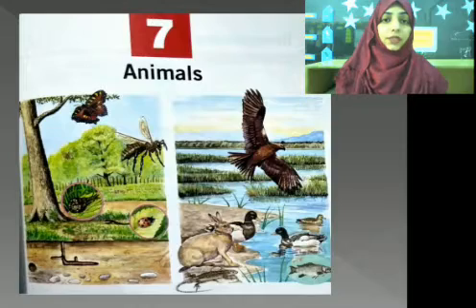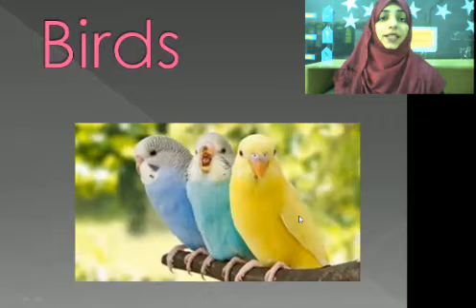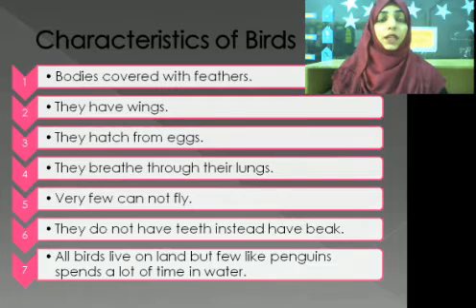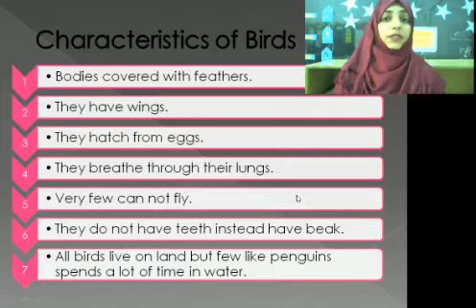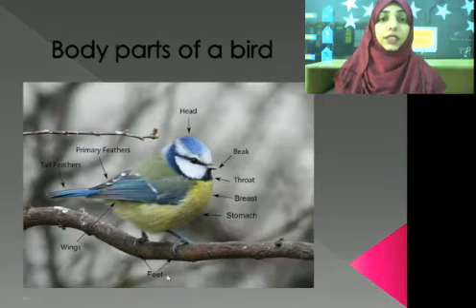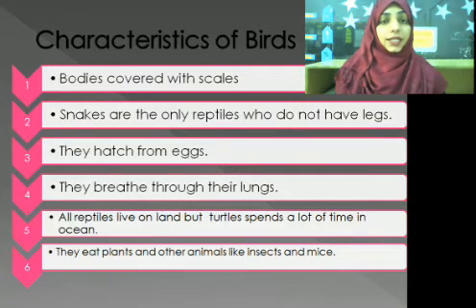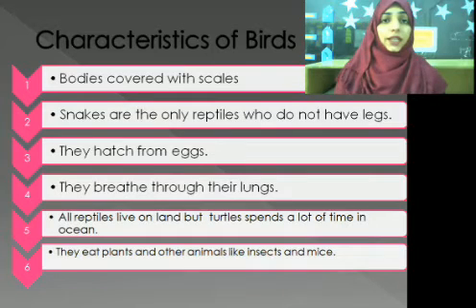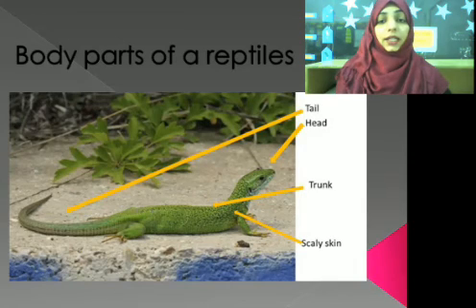GRADE - IV | Science | Birds and Reptiles | 21-12-2020